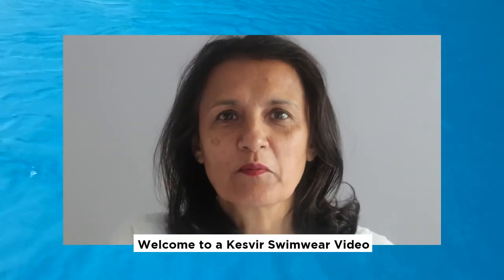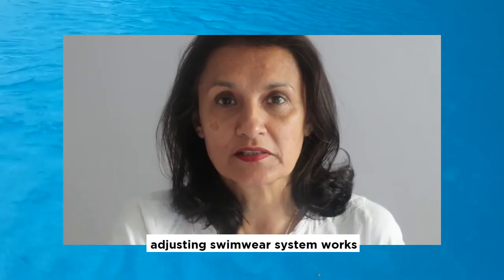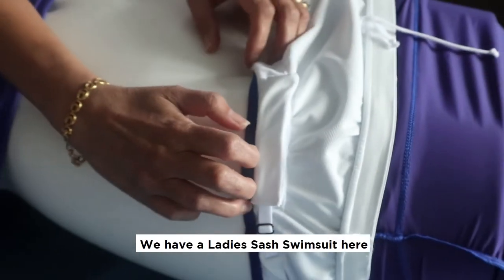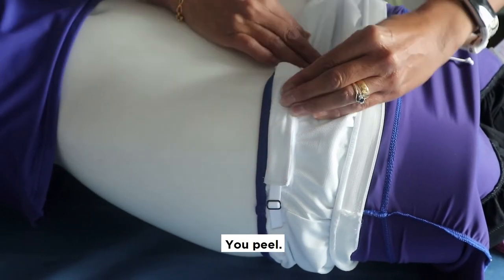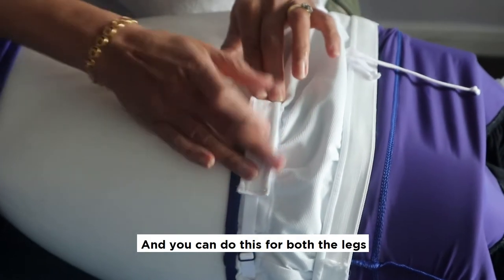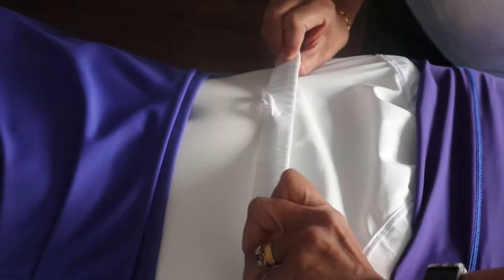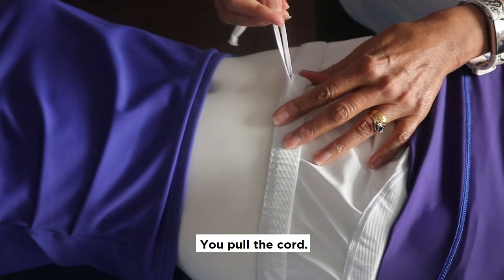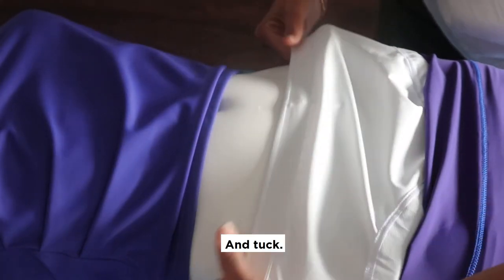Kes-Vir Swimwear - Adjustment instruction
This describes how you can adjust our swimwear for a perfect fit.  This is called the Peel - Pull - Press system.  Peel the soft pull-tab. Then Pull the tab until the swimsuit's leg hole is a perfect fit.  Then press the Pull-tab down firmly on to the loop strip on the swimsuit leg hole.  This will stay in place while you swim.

Adjustment on the waist is simple, we found that a simple pull cord is easy and ensure a good fit of the waistband.  Secure to prevent leaks.

When washing make sure the tabs are all firmly pressed down and put your swimwear in a wash bag for protection and longevitiy.

For more information on our swimwear and other styles - please visit our